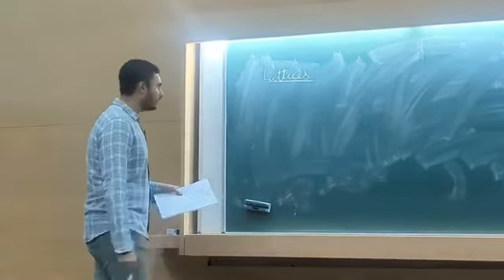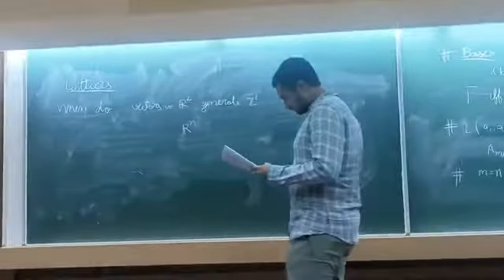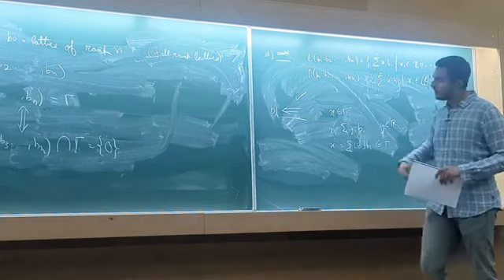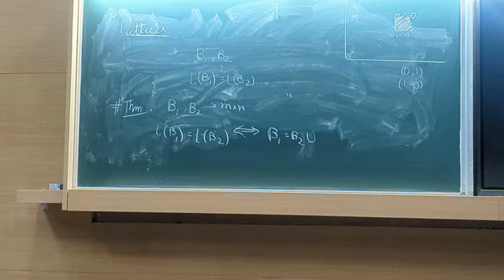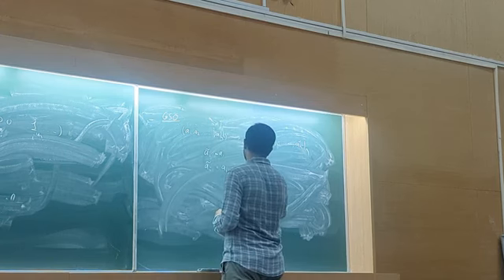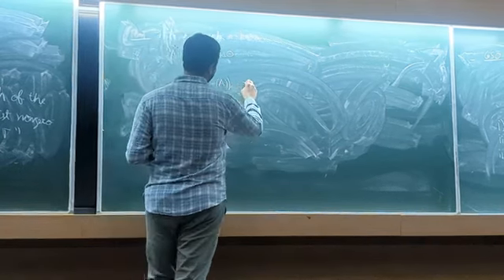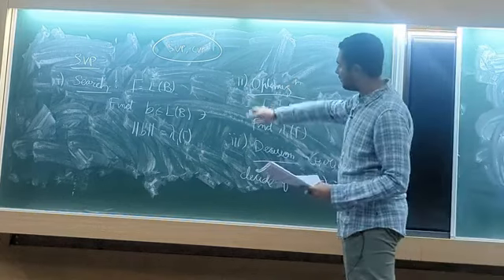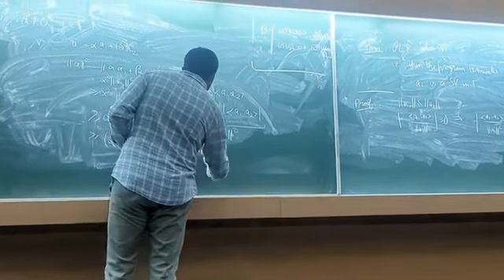An introduction to lattices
A session I took as a convener of the Maths and Physics Club of IIT Bombay which introduces lattices and touches briefly on their application in cryptography.